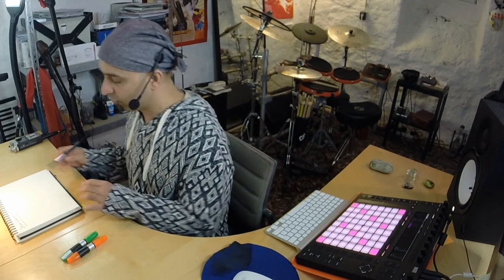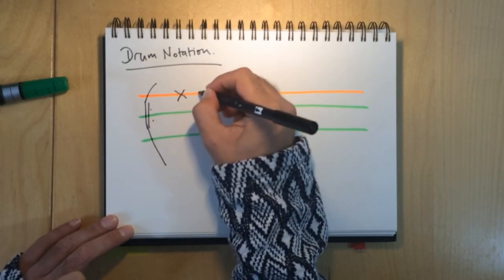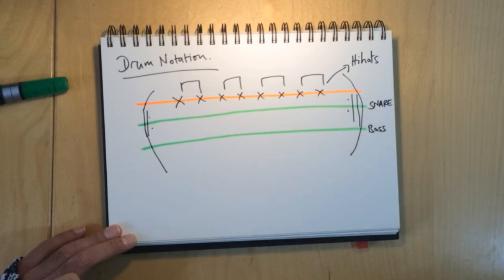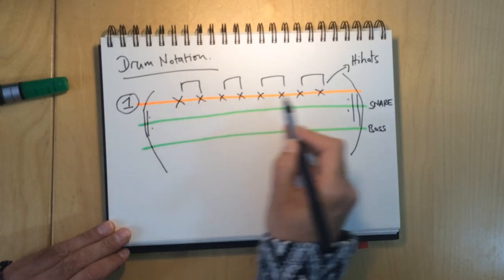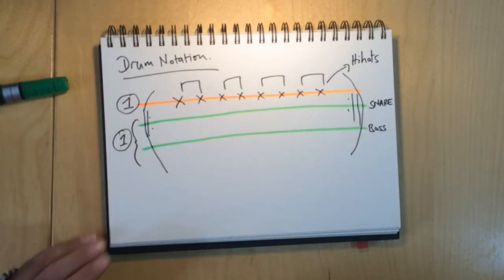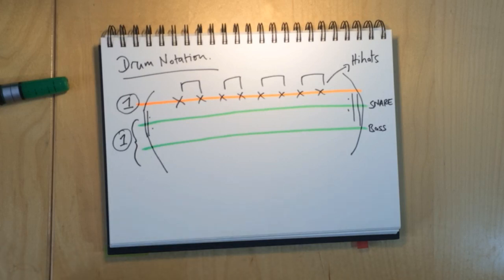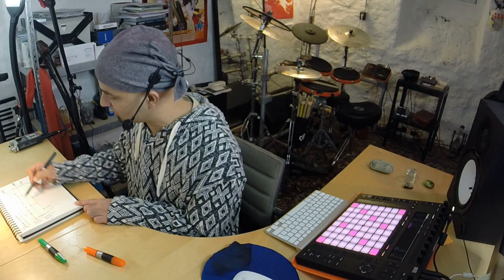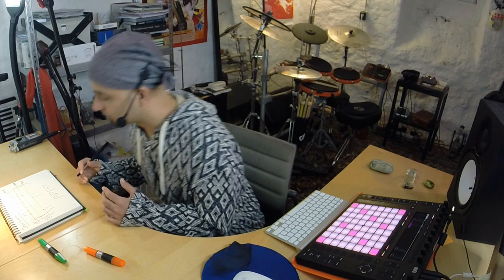05. Finger Drumming Bootcamp for Beginners / Part 05 of 22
In this video I will show you how drum notation works. This will be important in up and coming tutorials within the bootcamp.